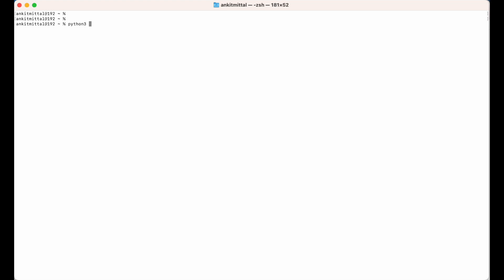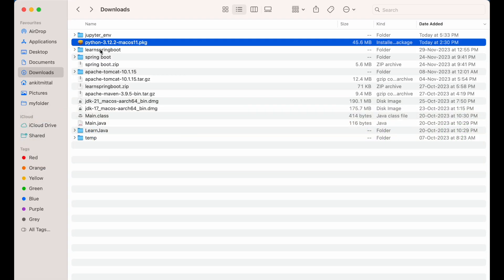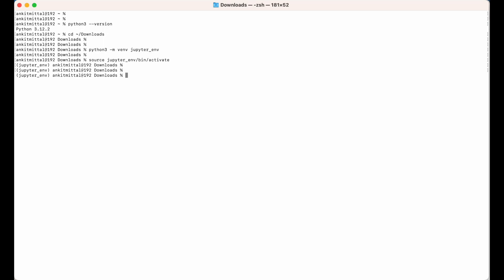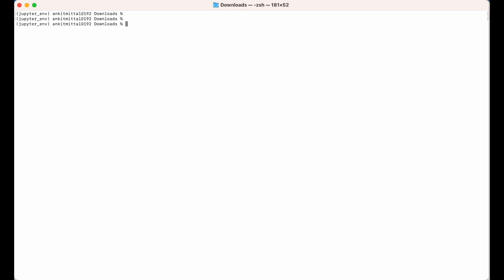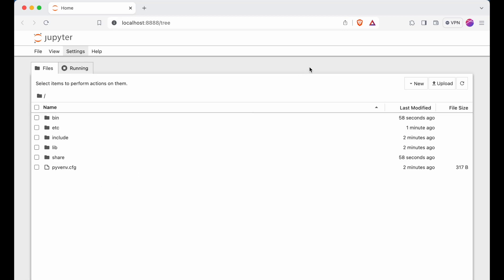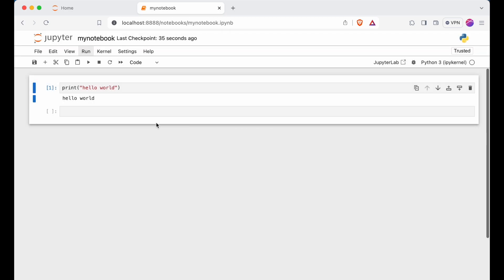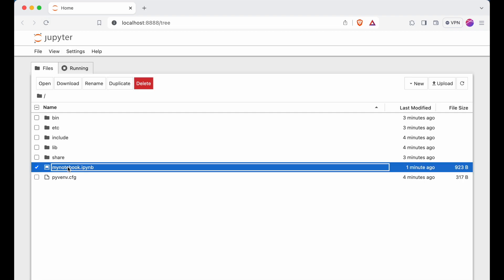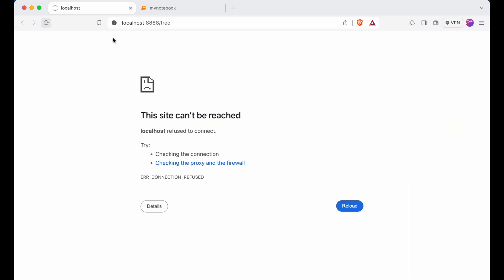How to Install Jupyter Notebook on Mac Without Anaconda + First Notebook Tutorial | Python Tutorial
Learn how to install Jupyter Notebook on your Mac without using Anaconda with this step-by-step tutorial!
In this video, I walk you through the installation process and show you how to create your first Jupyter notebook. Whether you're a beginner or an experienced coder, this guide will help you get started with Jupyter Notebook on your Mac.

The step would be same for all mac systems like: Mac M1, Mac M2, Mac Pro or any other Mac System.
Also, the steps would be same for intel chip or silicon based Mac Systems.